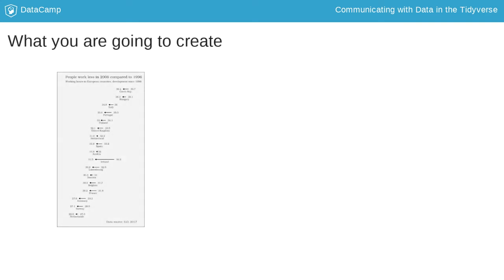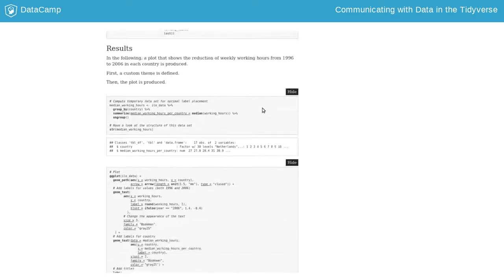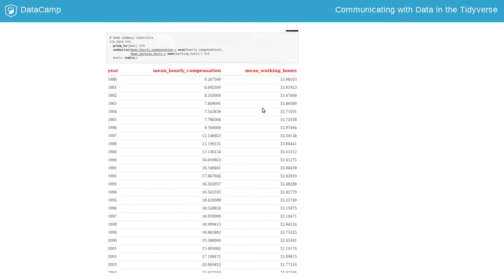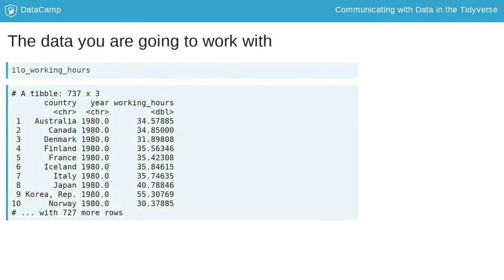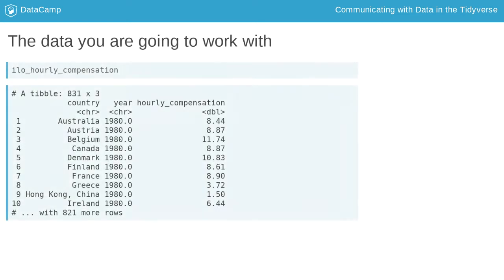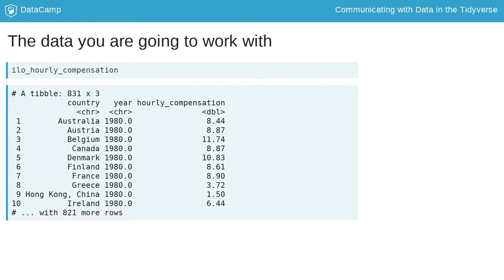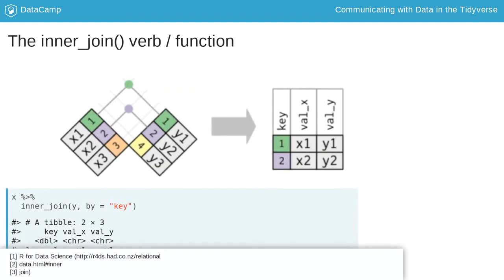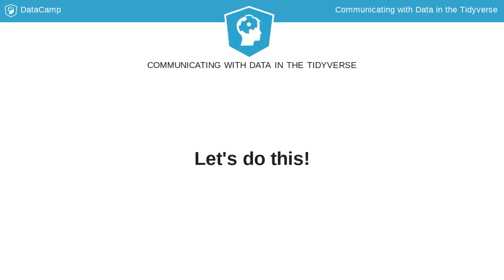R Tutorial: Communicating with Data in the Tidyverse | Intro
Want to learn more? at your own pace. More than a video, you'll learn hands-on coding & quickly apply skills to your daily work.

Hello and welcome to this course on communicating with data in the tidyverse. My name is Timo Grossenbacher and I'll be your instructor.

Now, you can't see me, that's why I included a picture of me. I work as a data journalist, who is basically someone who tries to find stories in data sets.

If you want to see concrete examples of my work, the R code I write, go to srfdata.github.io.

You see, I use a lot of R code at work, and naturally, communicating results is an important part of it.

And communicating is also part of the Tidyverse paradigm, which you have seen in previous courses covering the Tidyverse.

Actually, it's the last step in the data science workflow. Sometimes, this step is a bit underestimated, but think about it: Your efforts might go completely unnoticed if you don't accurately and attractively communicate them.

So we're not talking about exploratory visualization, we're talking about the communication of the most important points of your data science analysis.

In this course, you are going to create the plot you see on the left side. Guess what? You are going to use ggplot2 for that, and only ggplot2. You already know this package from previous courses, but you probably didn't know how it can be tweaked and customized like this.

Actually this is what the plot looked like before applying a custom look to it. The end result is not only easier to read and understand, its aesthetics are also different and – as I would argue – more appealing.

Apart from that, you are also going to create a report where you show the findings of your analysis, and embed your graphics. This is another cool thing about R – it can be used to automatically create custom and professional-looking reports like this one. Here you are going to learn how to do this.

Throughout this course, you are going to work with two different data sets from the International Labour Organization, the ILO. Both contain indicators that are concerned with the international labour market.

The first one gives working hours per week since 1980 for different countries. Each row in this data set represents the amount of weekly working hours per year per country.

The other data set you are going to use contains another indicator, the so-called hourly compensation. Basically, it's the amount of compensation - that is, wages but also other benefits employees get for each non-working hour. Also in this data set, each row represents the amount of hourly compensation in US dollars per year per country. So for example, in 1980 people in Australia were given 8.44 USD of compensation for each non-working hour.

As a first exercise, you are going to combine both data sets into one – so each row shows both indicators for each country and each year. For this, you are going to use the inner_join verb, also called function, from dplyr.

So with the inner_join function, rows from two data sets are matched based on a common key. Rows that are not contained in both data sets are lost in this operation, so only matching rows are retained. Look at the example here: Only rows one and two are retained, because their keys exist in both data frames.

Now, let's try this out and use the inner_join function to match both working hours and hourly compensation for each country and year.